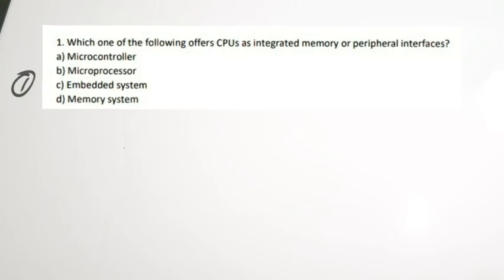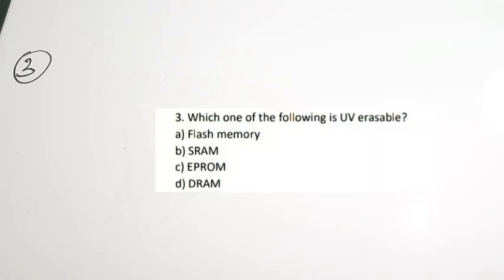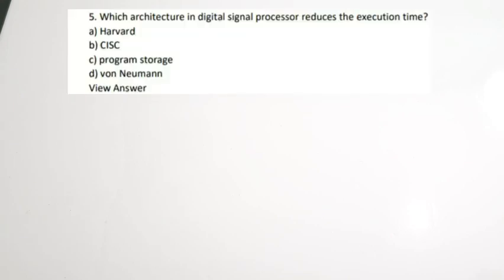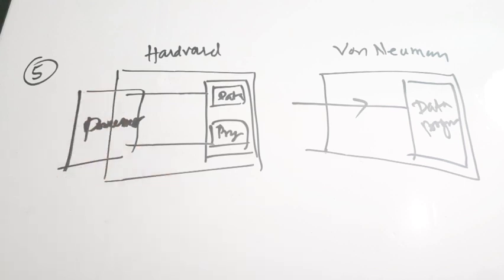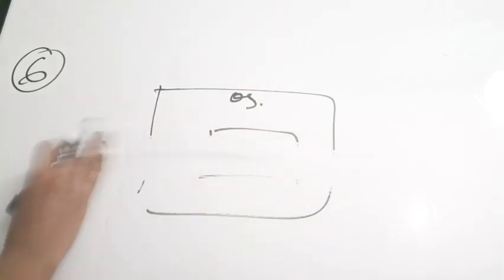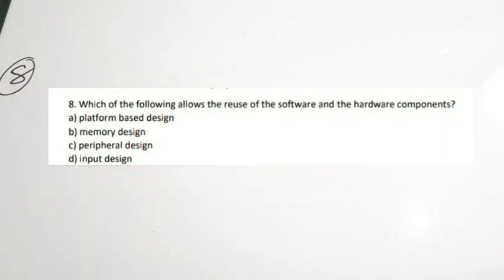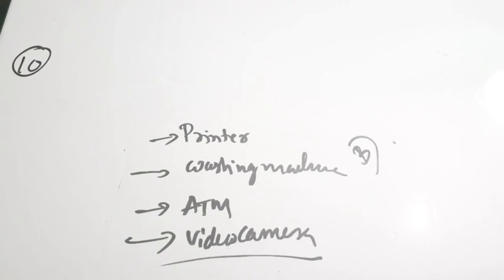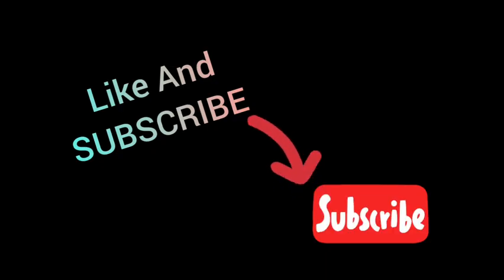Embedded Systems MCQ| Keltron Engineer Preparation